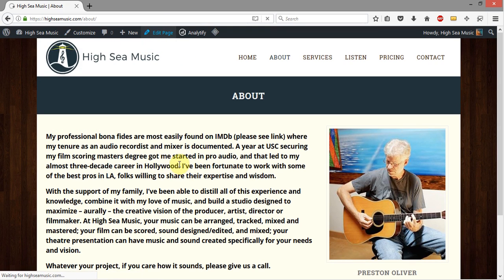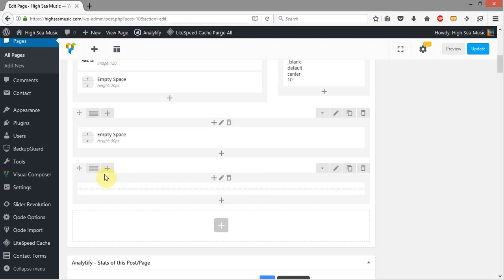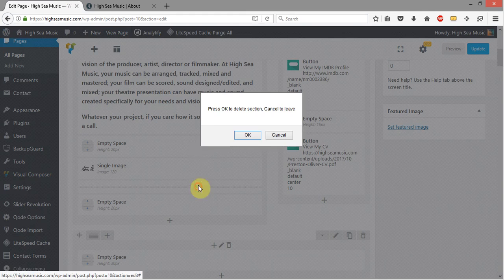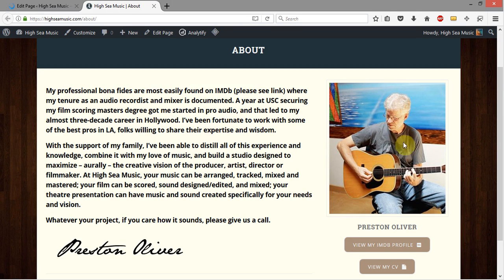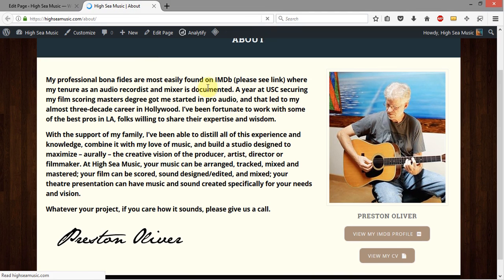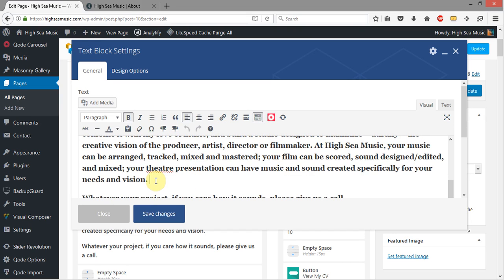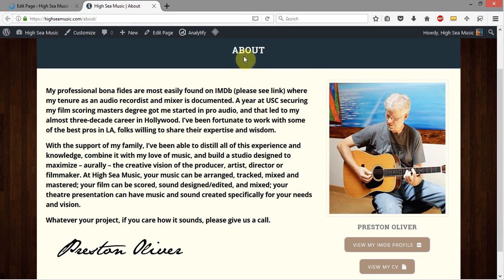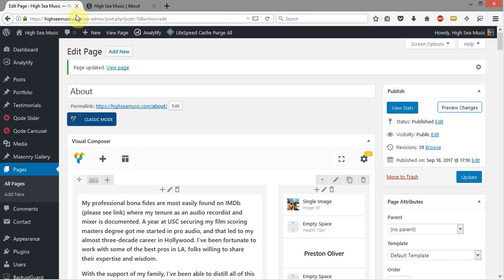Modifying Page Content